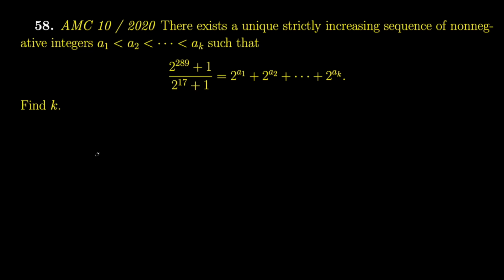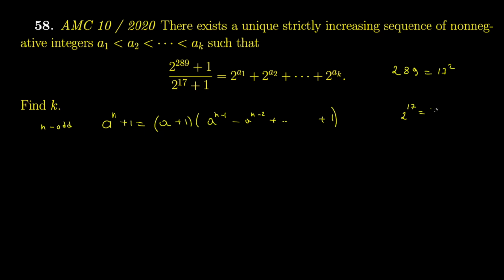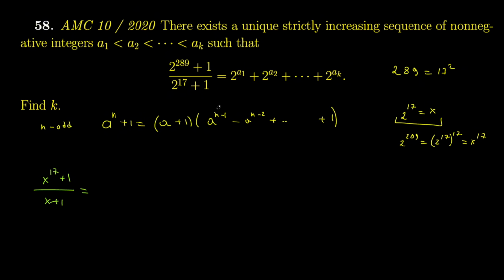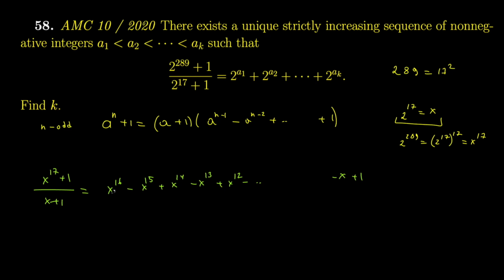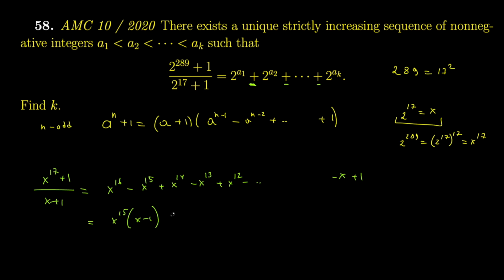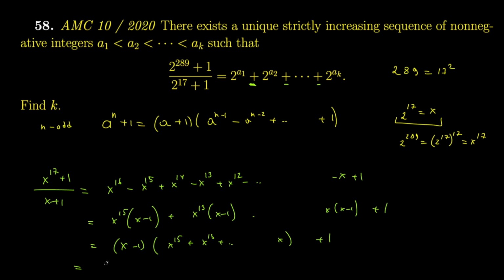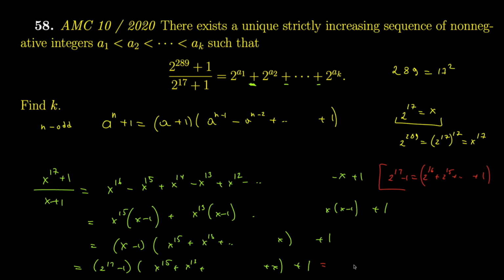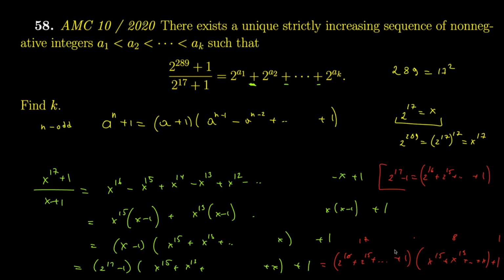AMC - Binary represeantion - No. 58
Intro to math olympiads